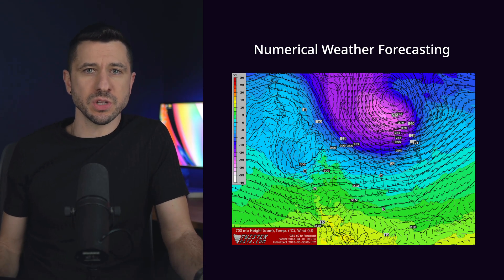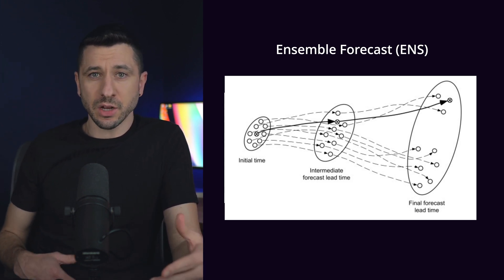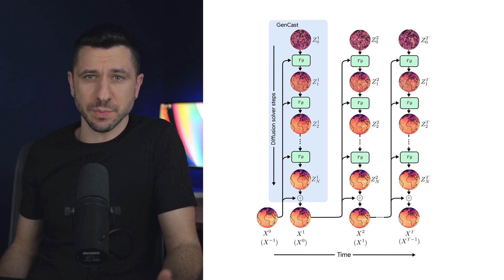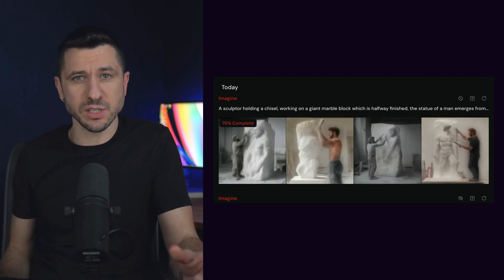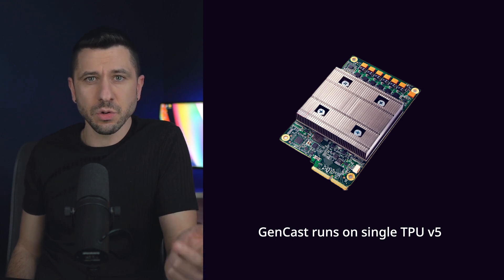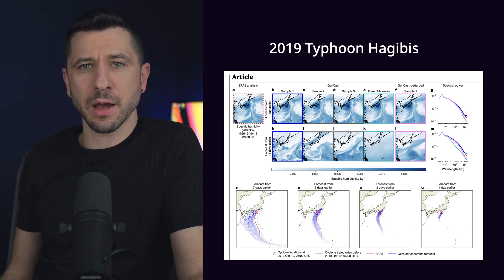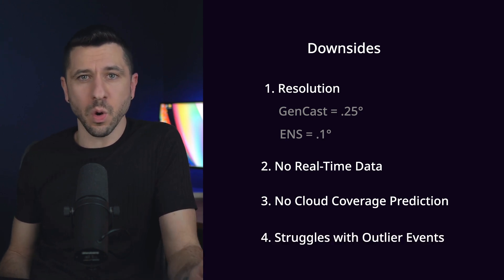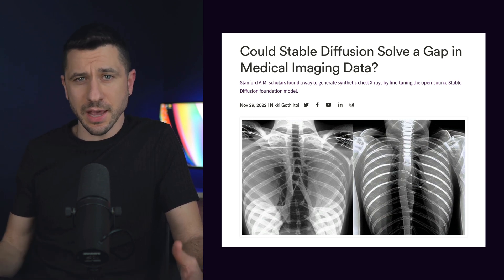Google's New AI Predicts Weather 97% More Accurately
FULL explanation of Google Deepmind's new GenCast weather forecasting AI model that crushes traditional methods. How it works, what's the advantage, and what it means for the future.

Timestamps:
00:22 How Traditional Forecasting Works
00:36 Weather and Chaos Theory
01:30 What is a Diffusion Model?
02:30 Performance Advantage
03:01 Extreme Weather Prediction
03:53 Downsides of GenCast
04:20 Repurposing AI Models

TikTok & IG: @DisruptionTheory
Follow me on X @SvilenK